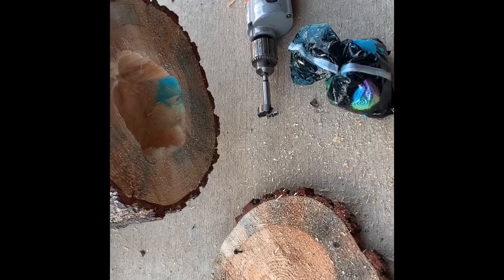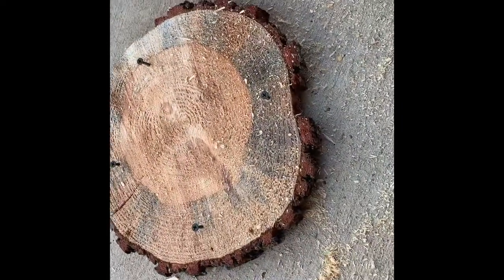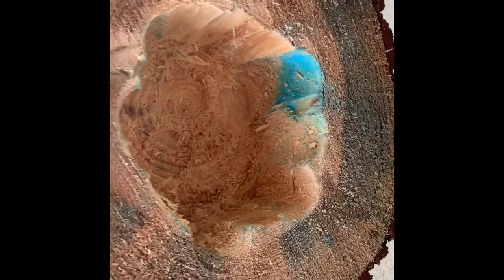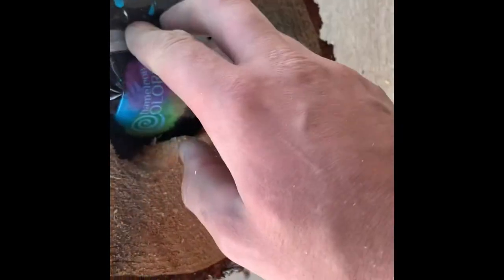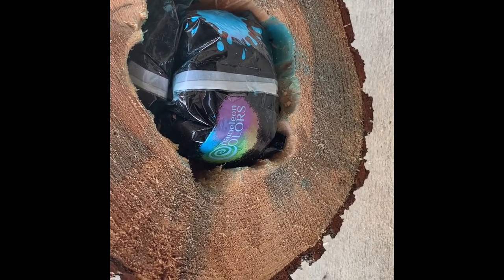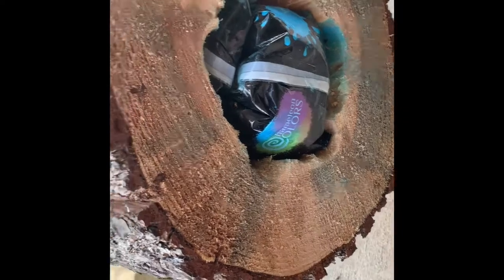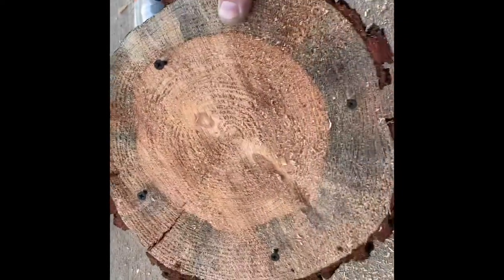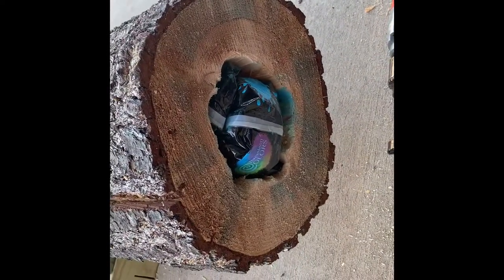Chainsaw Gender Reveal HOW TO Do it.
Lots of videos showing the revels but none showing how it’s done and everyone asks in the comments. Well here you go!